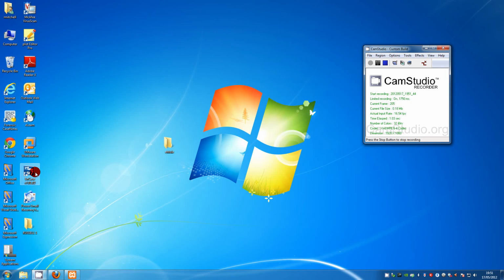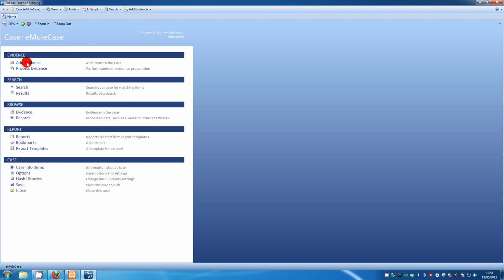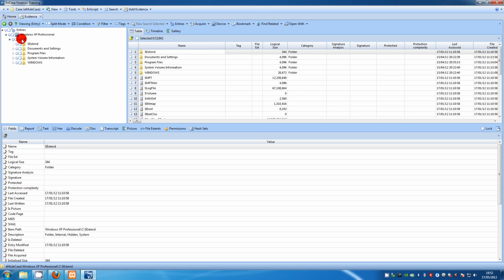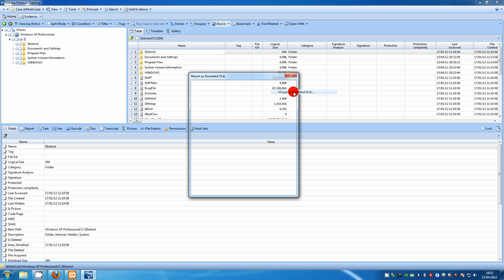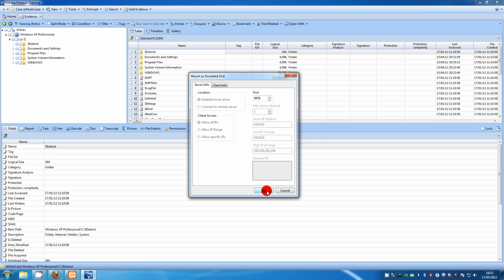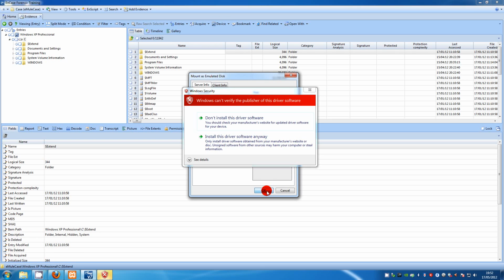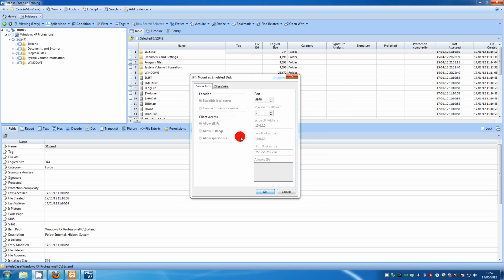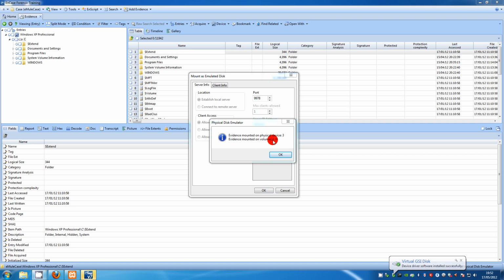Discover how to mount an emulated disk using EnCase.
This tutorial shows the viewer how to mount an emulated disk of a virtual machine evidence file under EnCase.